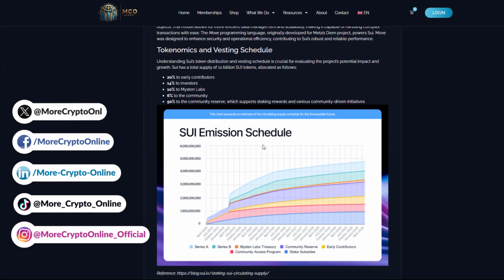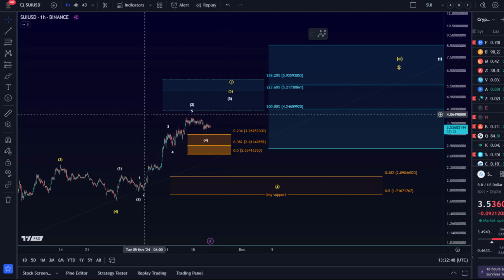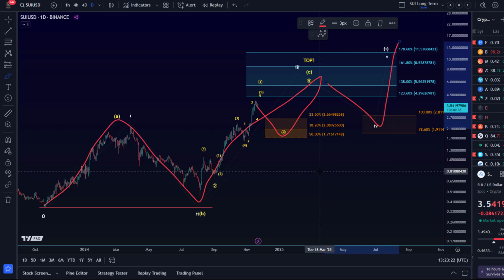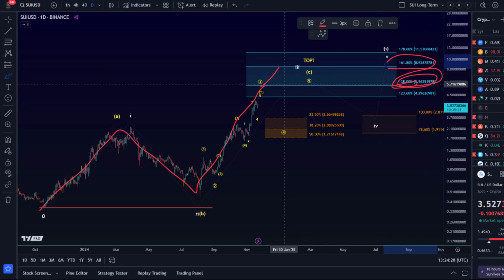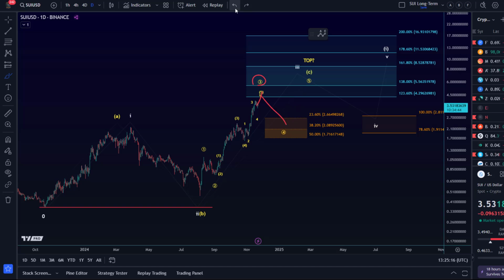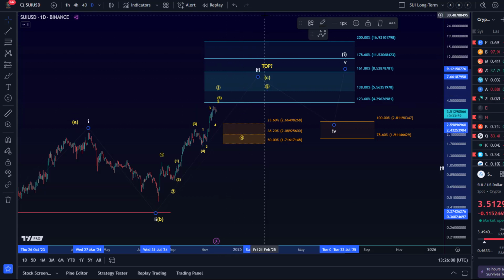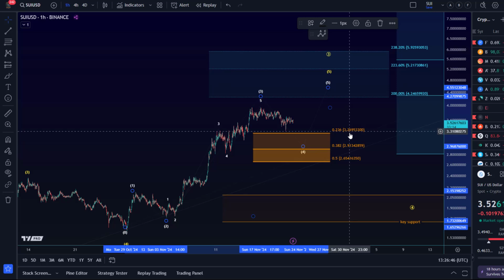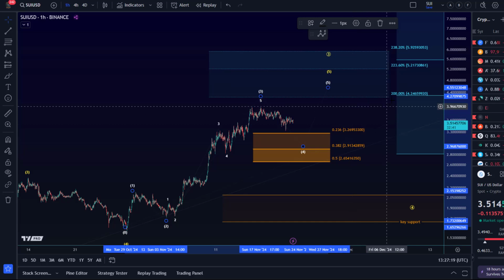SUI Coin Price News Today - Technical Analysis and Elliott Wave Analysis and Price Prediction!